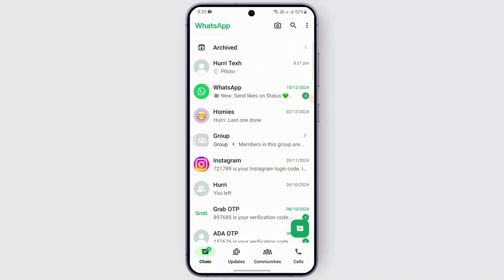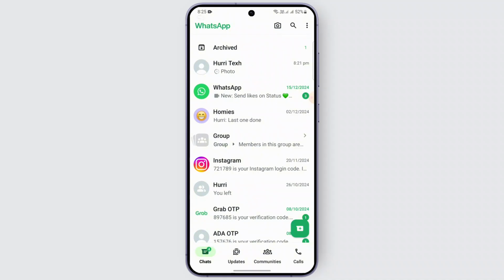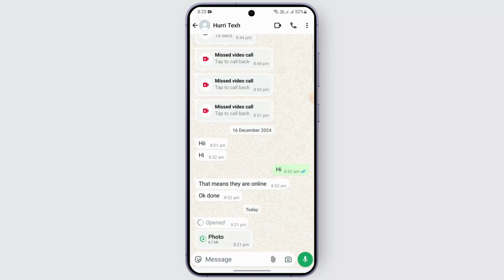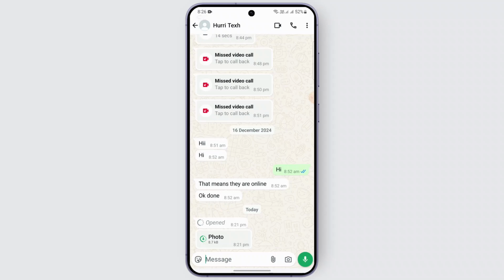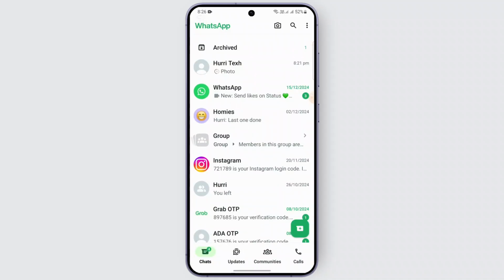How to Save a View Once Video on WhatsApp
Want to save a "View Once" video on WhatsApp before it disappears? This video will guide you through the process of saving these videos while respecting the privacy settings. Learn how to use built-in features to download the video, and understand the rules around saving view-once media. Whether you're asking, "How can I save a view once video?" or want to learn more about WhatsApp's privacy features, this tutorial has you covered. Watch now for a simple and safe solution!

Timestamps:
00:00 How to Save a View Once Video on WhatsApp
00:10 Step-by-Step Guide to Saving View Once Media